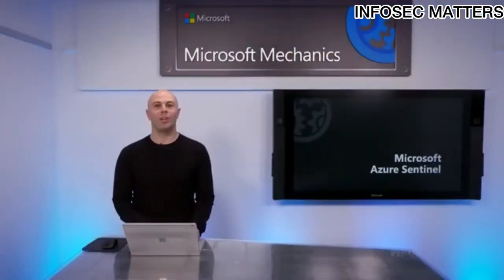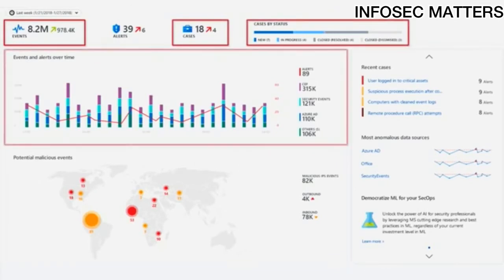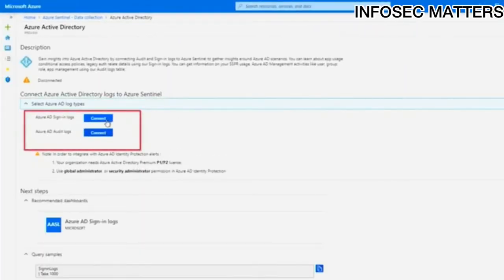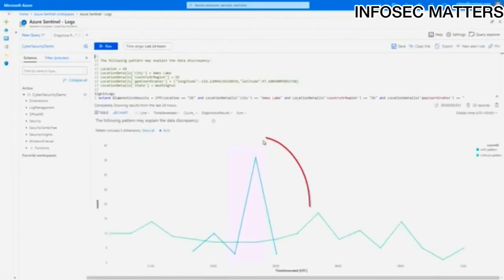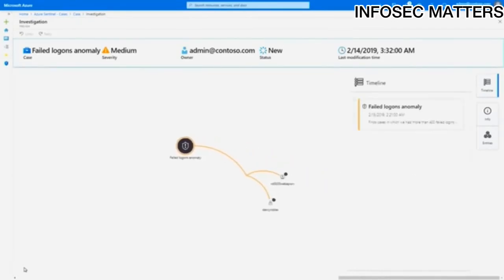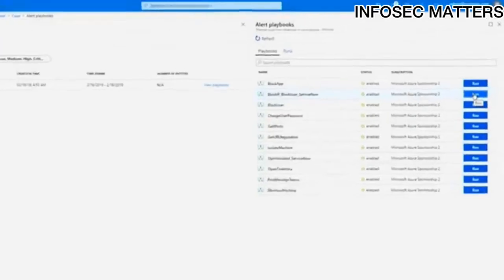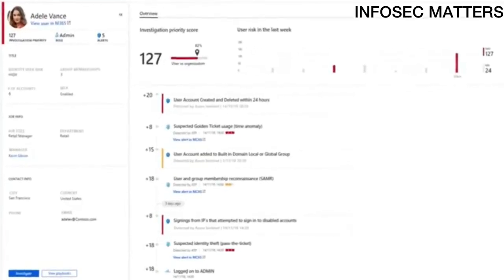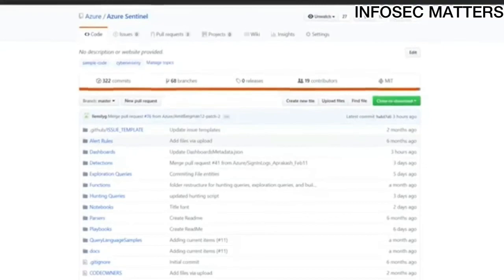Microsoft Azure Sentinel - Cloud Native SIEM | InfoSec Matters